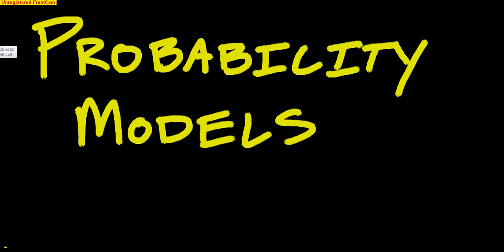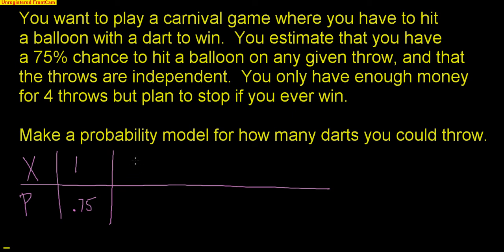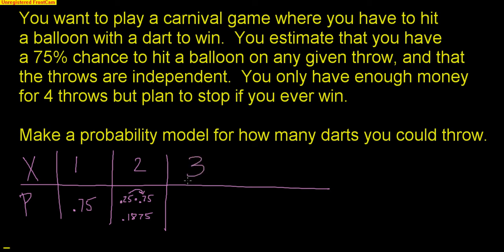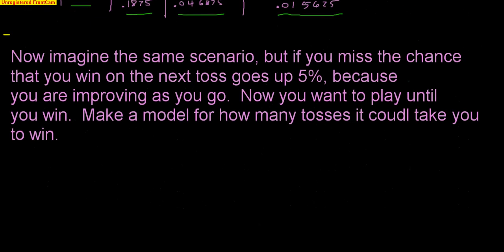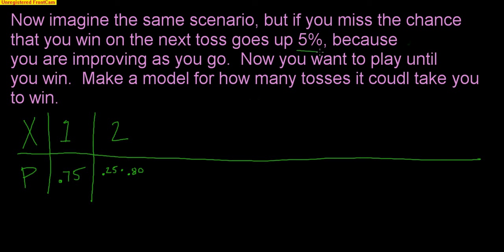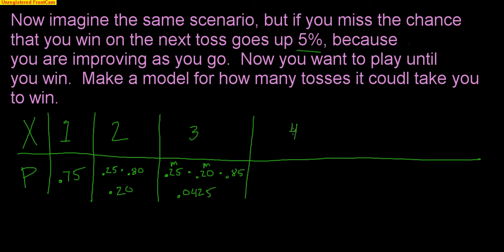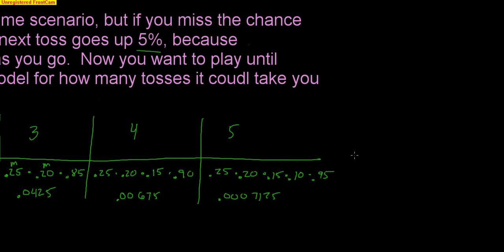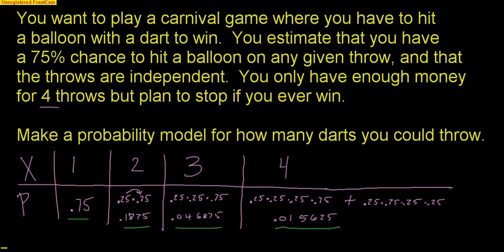AP Stats: Midterm Review Probability Models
This video covers how to build a probability model covering two similar scenarios.